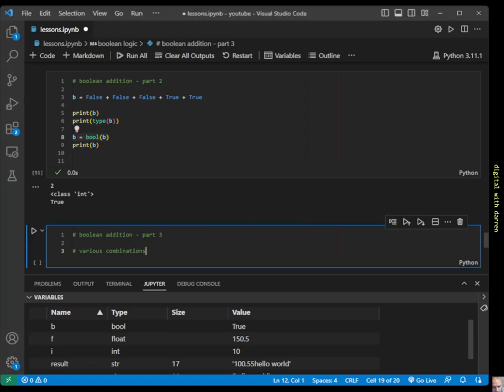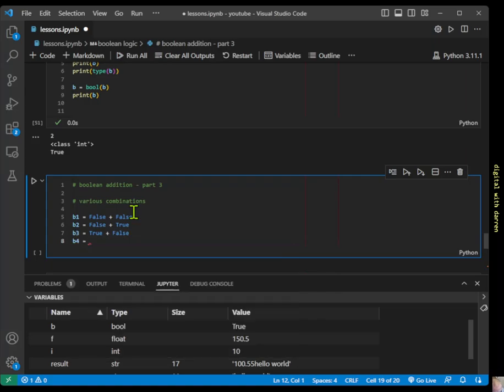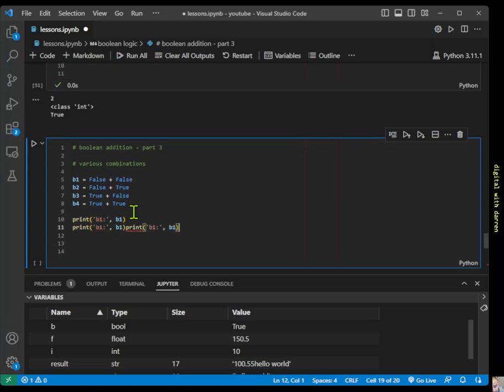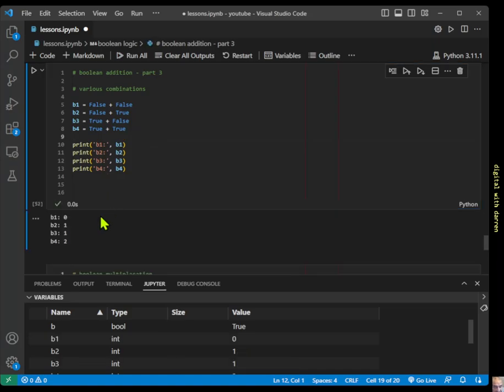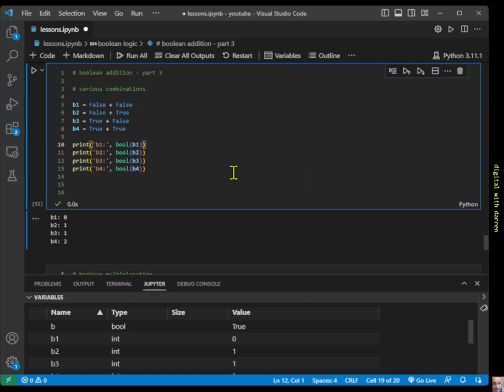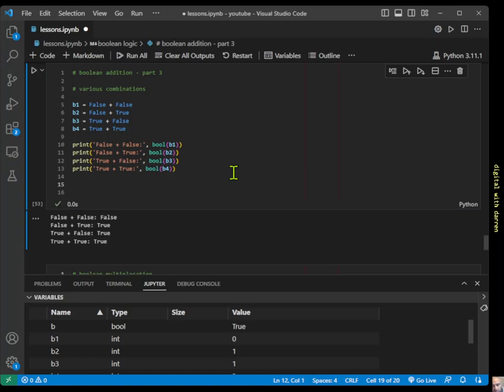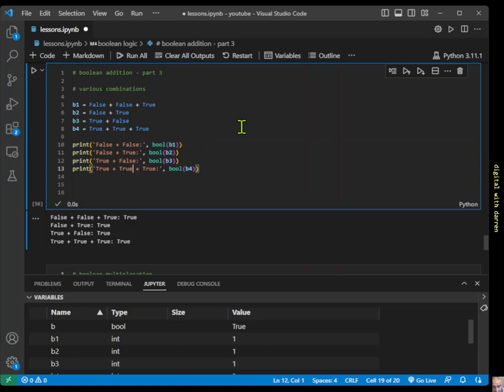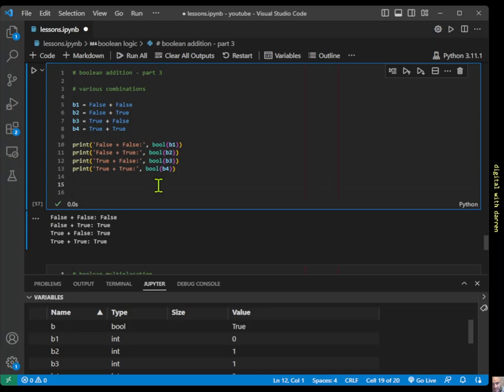bool addition part 3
# various combinations of Boolean addition

b1 = False + False
b2 = False + True
b3 = True + False
b4 = True + True